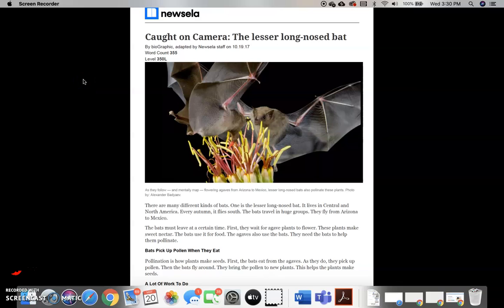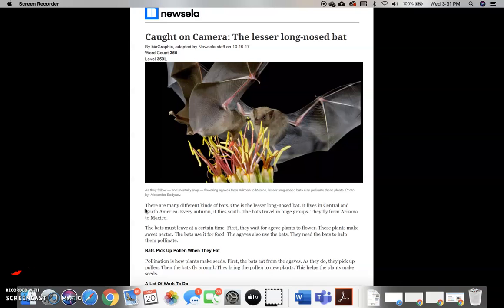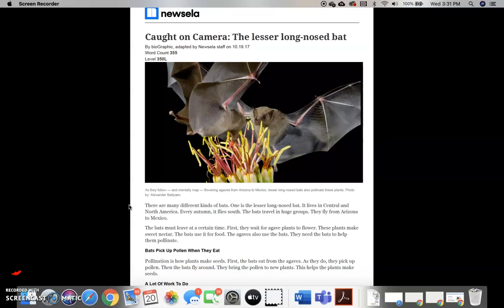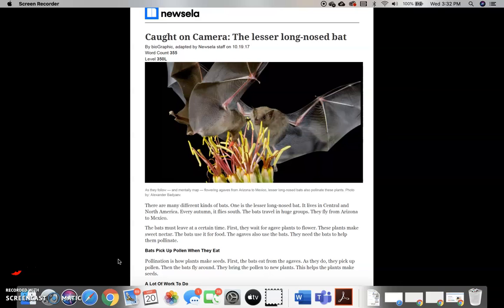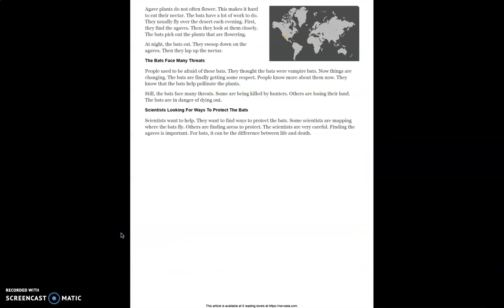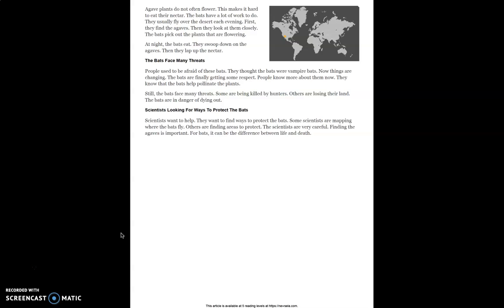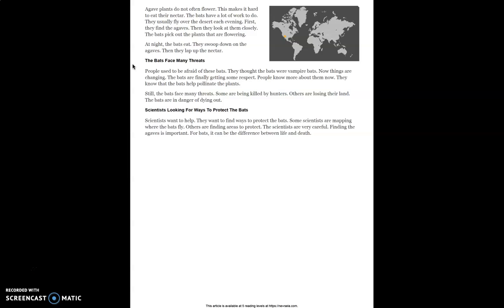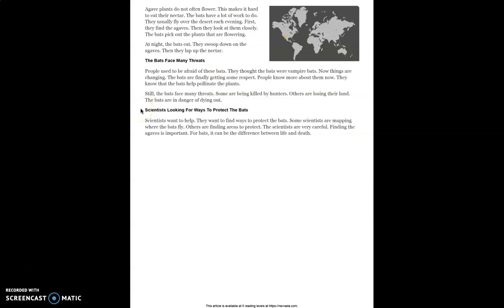ELA Friday - The Lesser Long-Nosed Bat